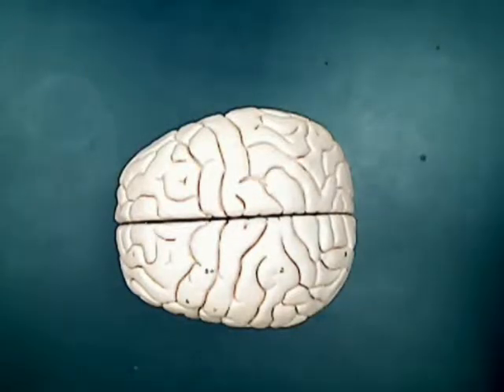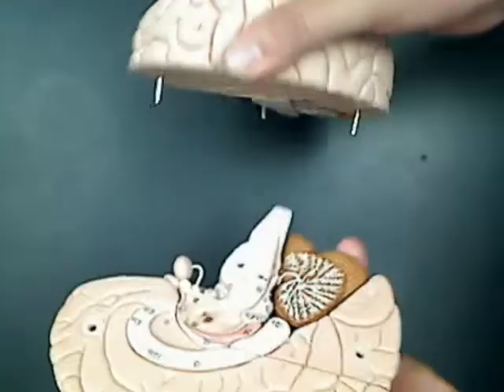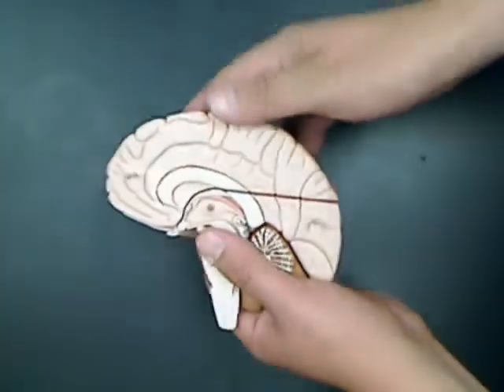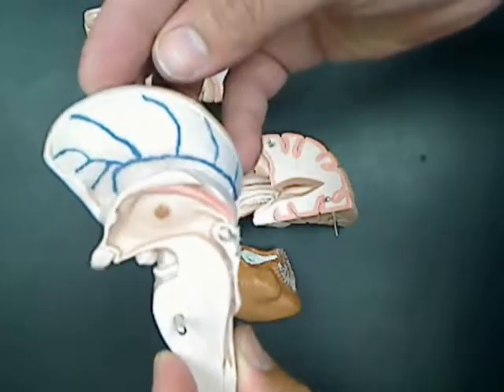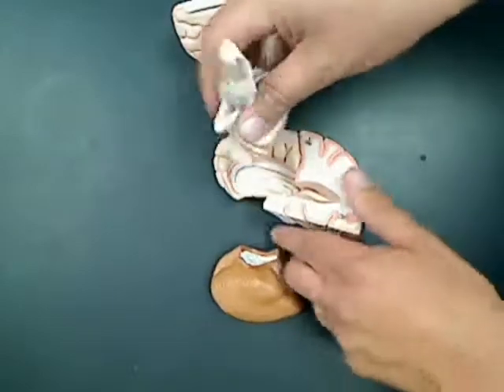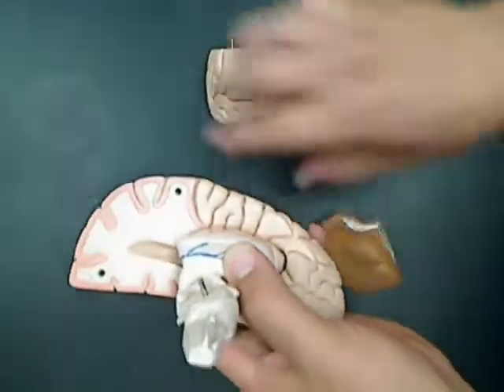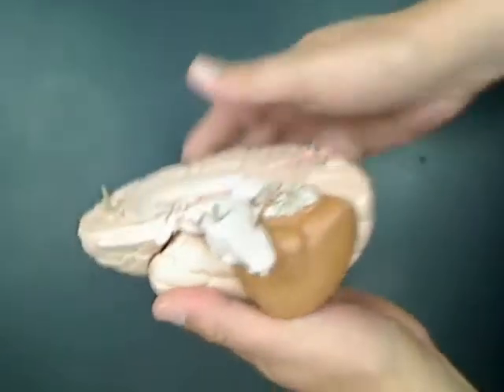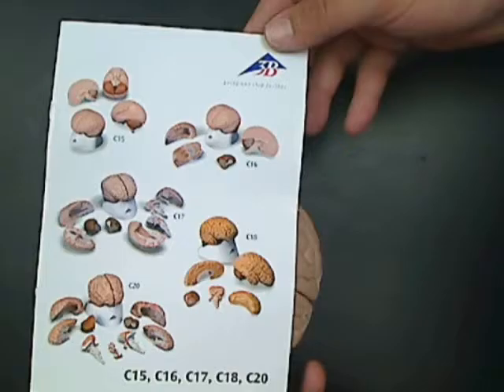3B 8 Part Brain Model